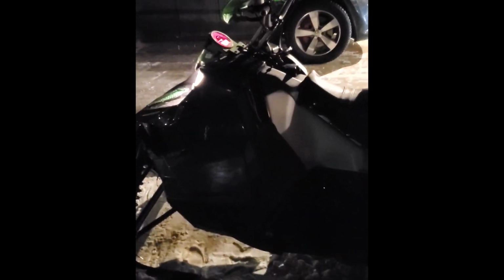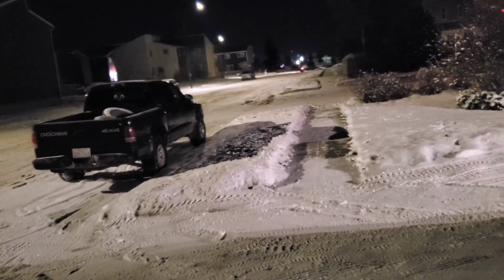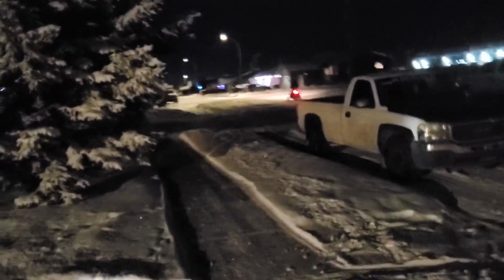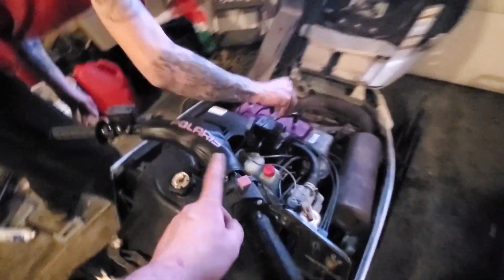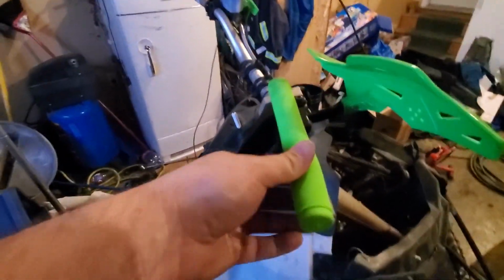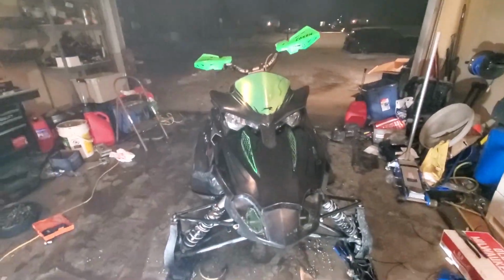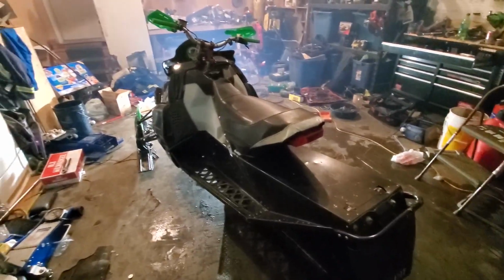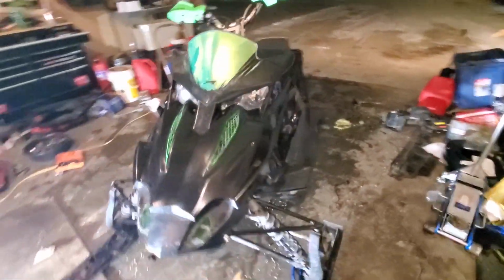Reversing my poor car choice! (New project reveal) - 2009 Artic Cat SnoPro 600 Reveal!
We say goodbye to the subaru already by changing directions on our new to us 2009 Artic Cat SnoPro 600 Racer! This sled will hopefully be a permanent mainstay star for the channel especially during the winter months! I hope to get some guidance and ill be doing a tear down after the moutains to get a but more fun out of this unit!